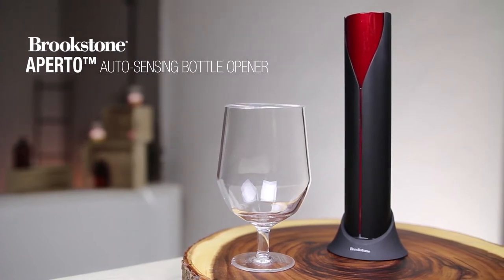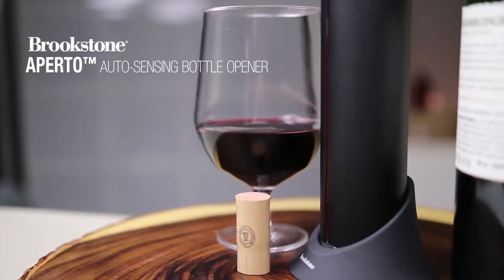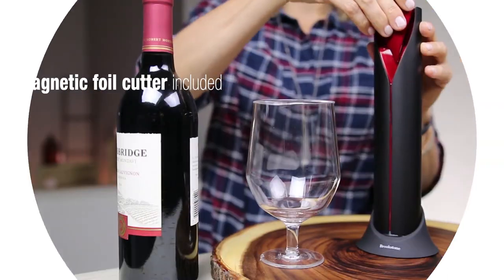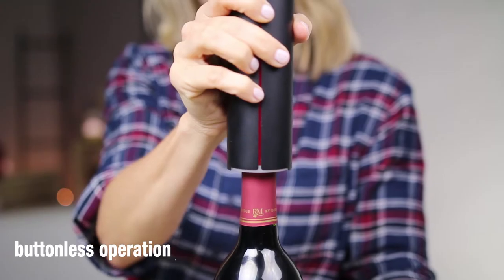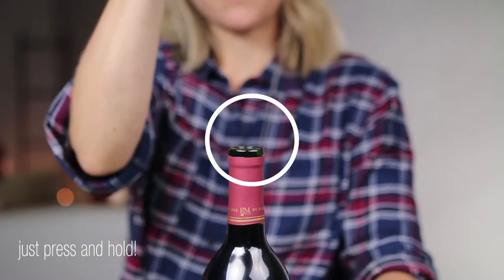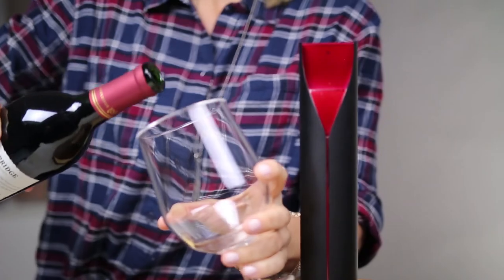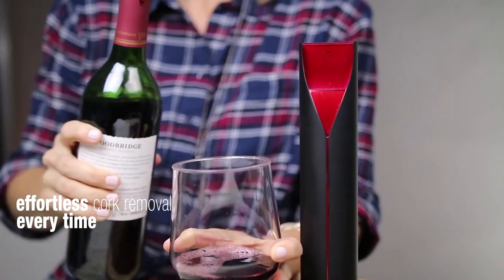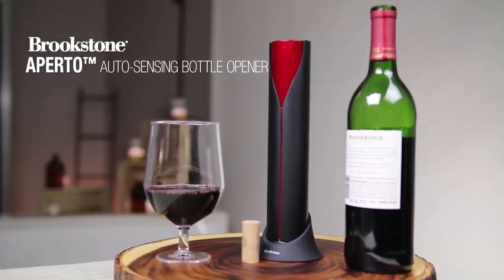Aperto Auto-Sensing Bottle Opener